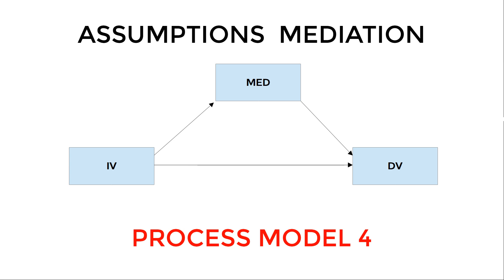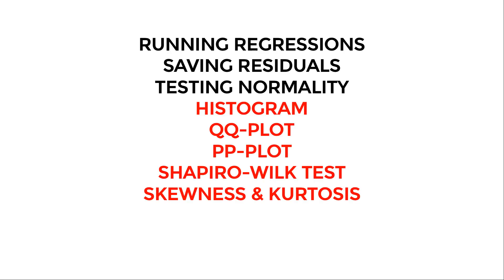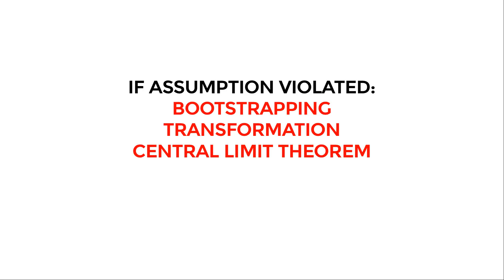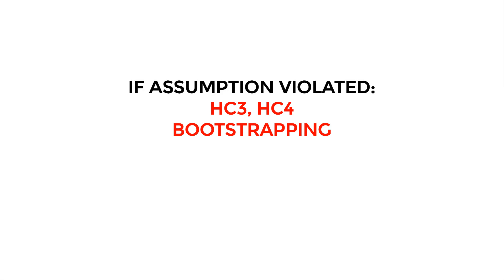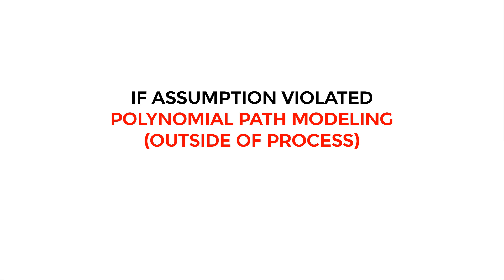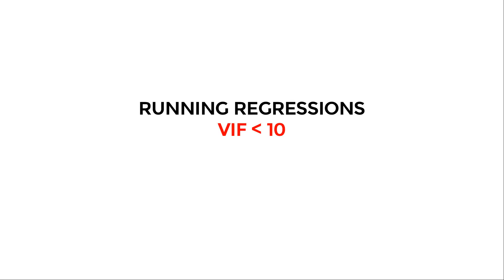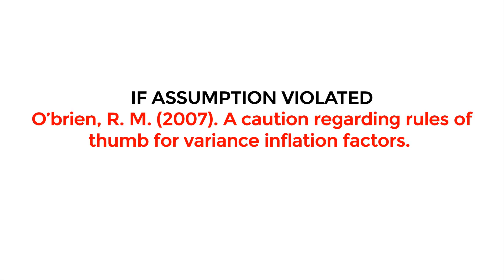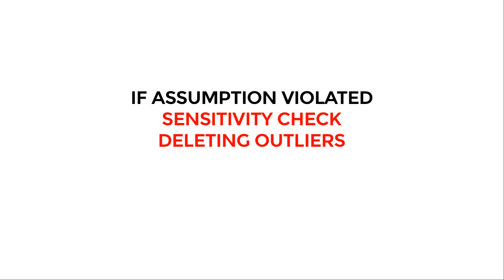Mediation PROCESS Model 4: How to Test the Assumptions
This tutorial shows you how to check the regression assumptions for a
mediation analysis (Hayes' Process macro, model template 4).

Content:
0:00 Introduction
0:52 Normality
2:19 Homoscedasticity
3:32 Linearity
4:27 Independence
5:22 No multicollinearity
6:21 No outliers